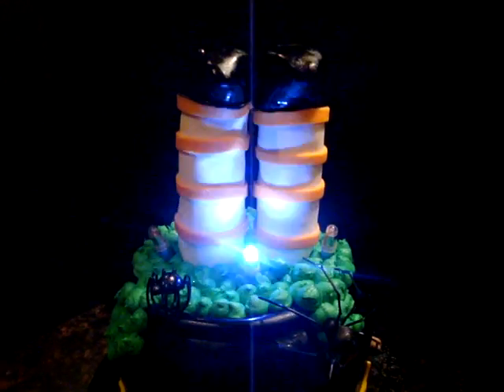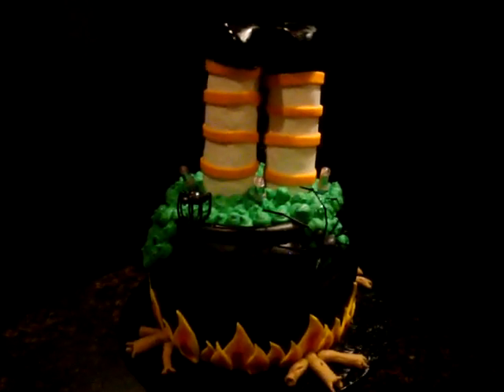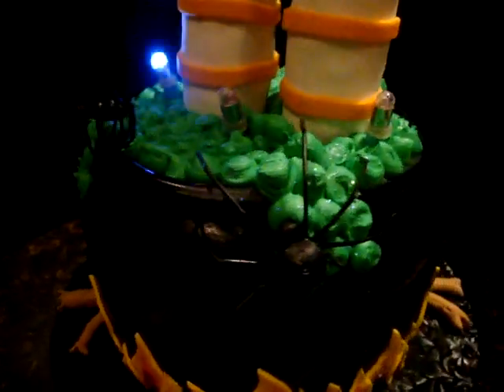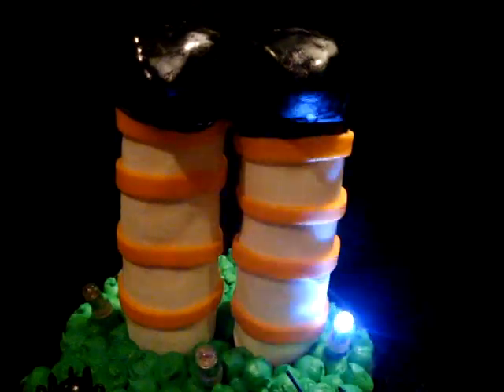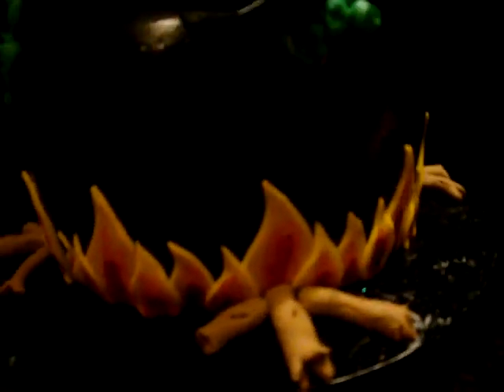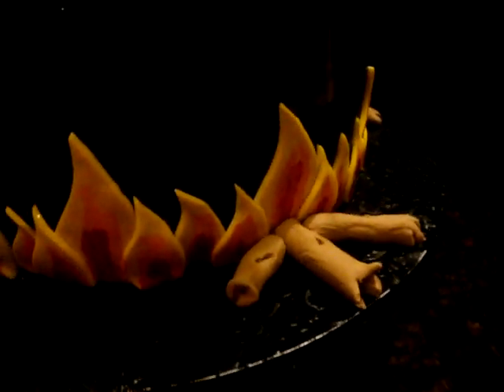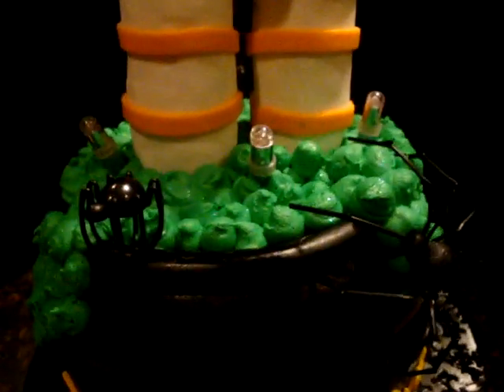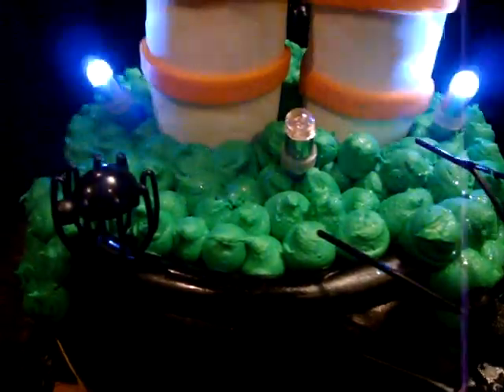Silly Witch, Brews are for Kids!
Carved caldron cake with rice krispie witch legs...made for a Halloween Party that I was attending and so much fun to make.  Covered the cake with fondant and hand painted with black gel color dilluted with vodka.  Hope you like it!